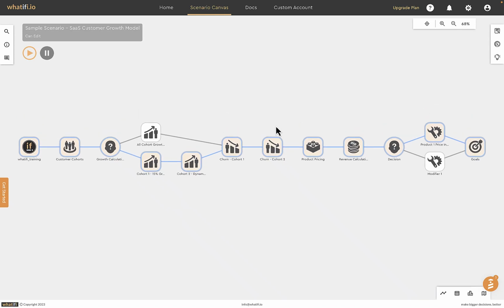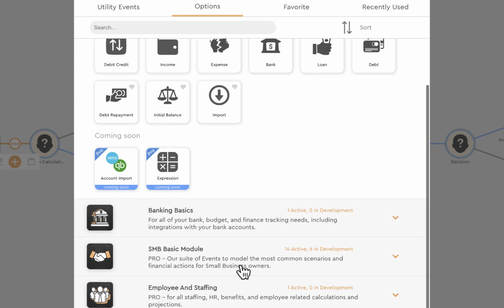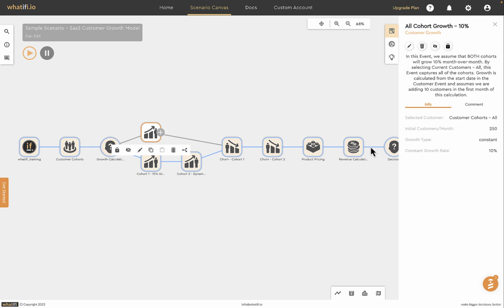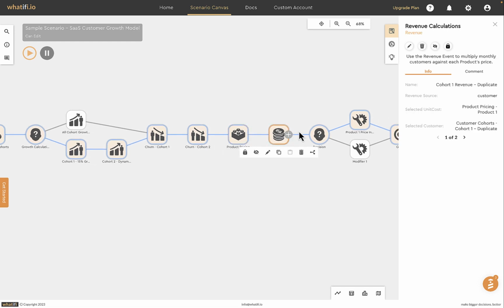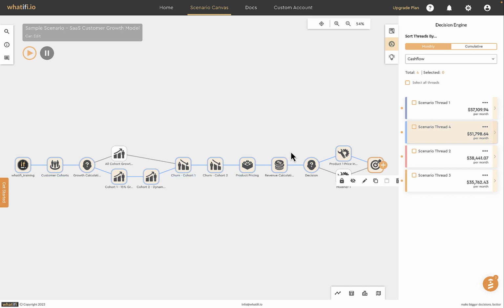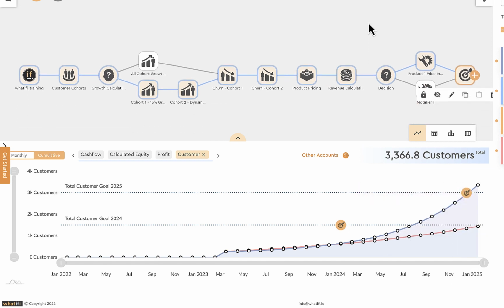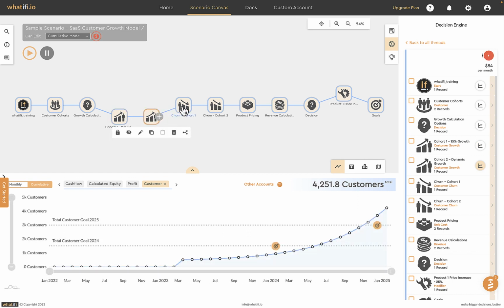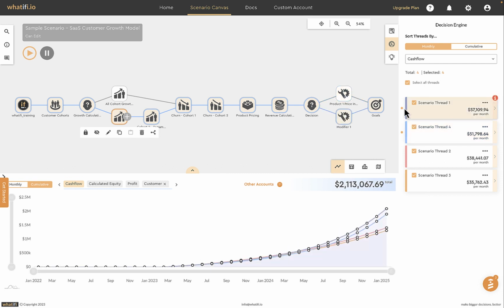whatifi University - SaaS Customer Growth Model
In this sample scenario, we have created a financial model for a fictional SaaS (software as a service) company that is trying to decide how to best project growth for their customer cohorts. Additionally, they are contemplating a price increase and want to see the financial impact of different price increases in different financial quarters. They have two customer cohorts and two products.

In this video, we show how to use whatifi to model these two different "what ifs", resulting in four different financial outcomes. We're able to look at cashflow and a how the different growth percentages and approaches impact monthly and cumulative customers overall.

Here is a direct link to this sample scenario (desktop only)

This scenario highlight how to use several different whatifi Events:
- Customer Event
- Customer Growth Event
- Customer Churn Event
- Unit Cost Event
- Subscription Revenue Event
- Modifier Event
- Goal Event